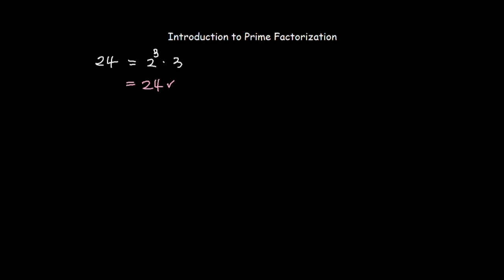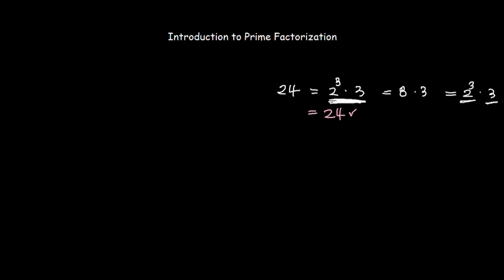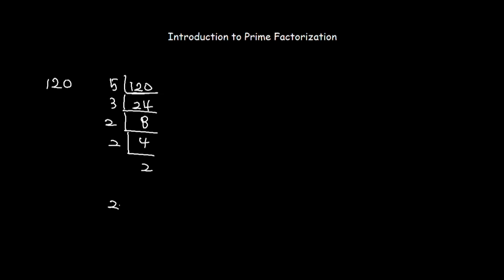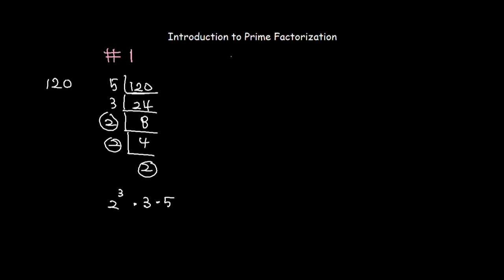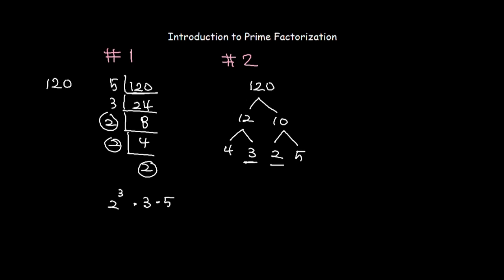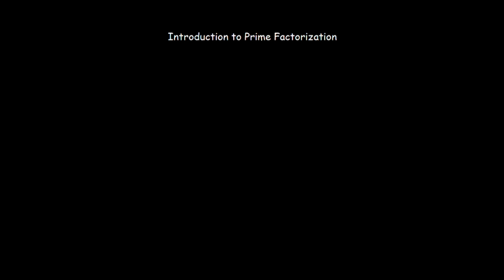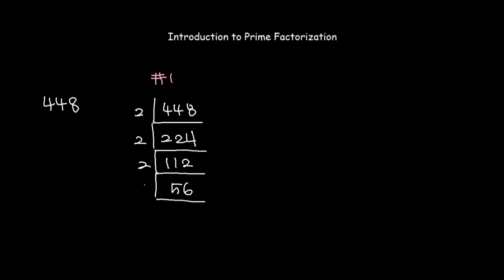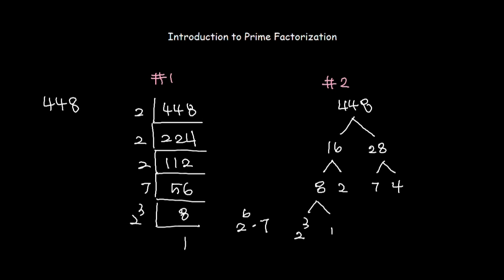INTRODUCTION TO PRIME FACTORIZATION (Problem #31)- Mastering 100 Math Competition Problems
📌 ** PLEASE CHECK DESCRIPTION ** :)
🏆 31st video of Mastering 100 Math Competition Problems!
💚 New videos are uploaded every Friday on 6:00 p.m. CST
💚 All other videos can be found in "Mastering 100 Math Competition Problems" playlist

📌 NOTE: 📌
Hello everyone! This is Math Genie^^
Today's video is more of a practice problem-solving video than an "introduction" video. I was filming this video, assuming that you guys already have rudimentary knowledge in prime factorization. However, if you guys have not learned prime factorization yet in school, please don't hesitate to ask away using the email . For now, I will be closing the comment section so that there are no spamming from random YouTube accounts! :)

Also, I am so so sorry for not posting last Friday :( I had so many upcoming exams, and I just didn't have the time to post a video. I will also be posting every other week until the next video since I have my AP exam next week! (thanks, college board...) Anyways, I hope you guys find this video helpful and be sure to stay healthy! Thanks :)